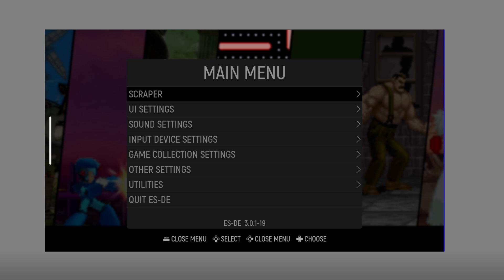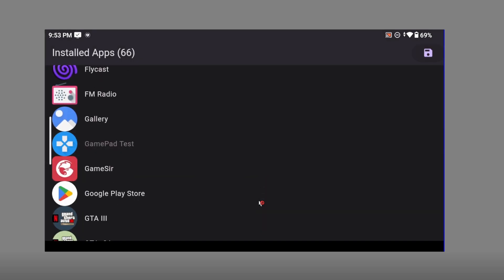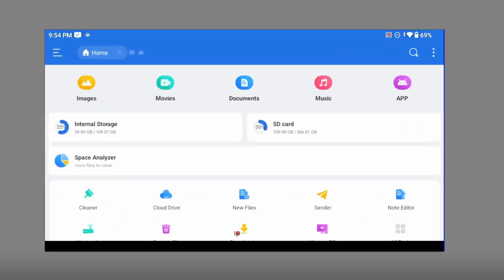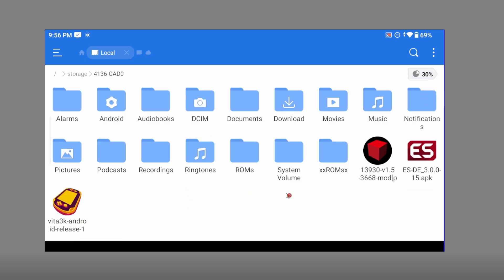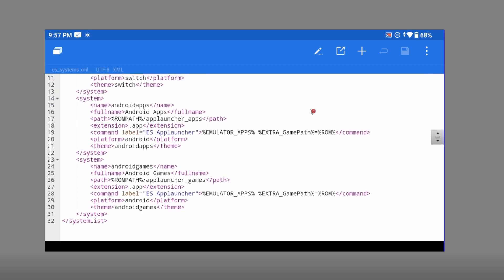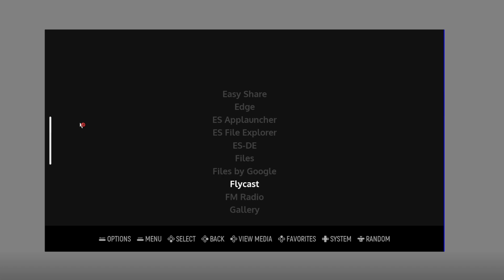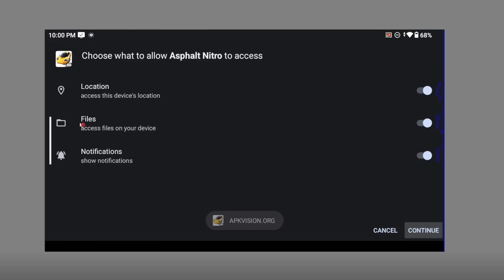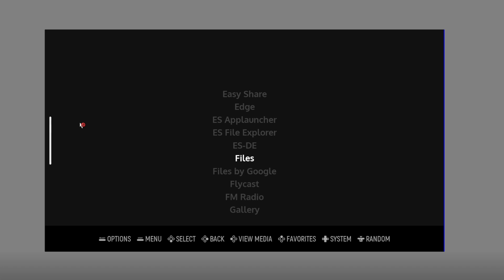Add and Open Native Android Apps from Emulation Station ES-DE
Get the xml code from the link: (ES-DE Android)

FYI the file manager app I am using is "EX File Manager"